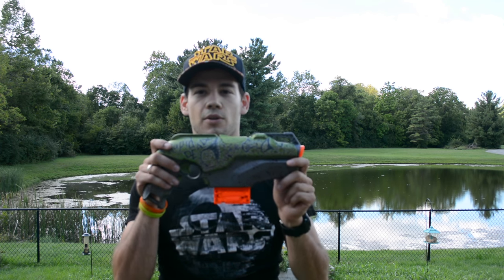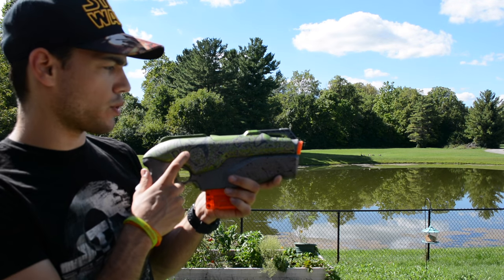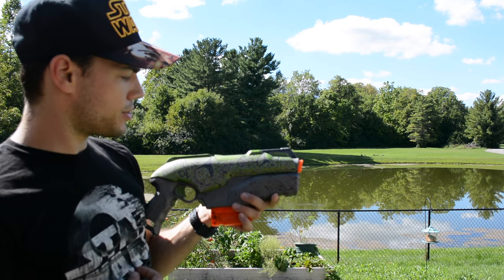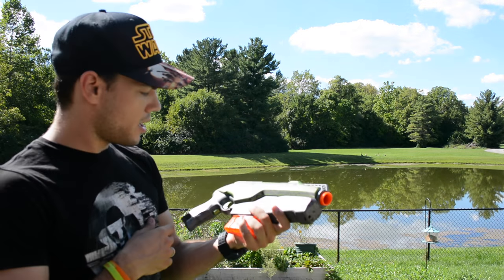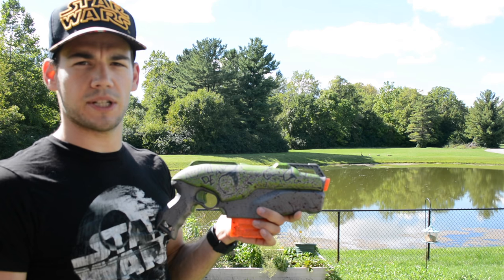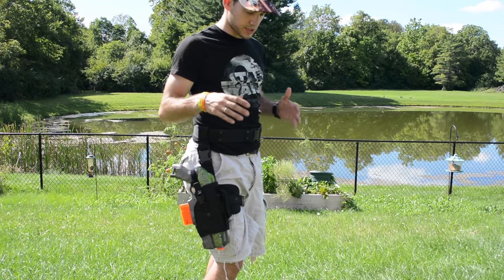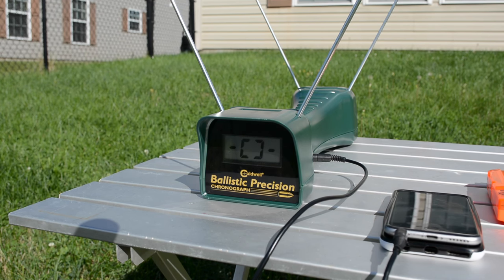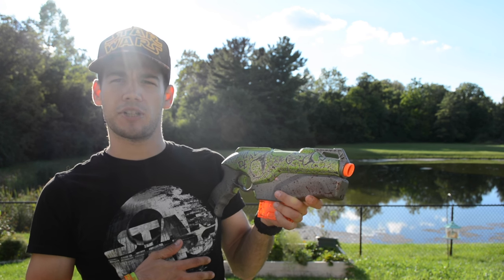Nerf Rapid Dead Mod Overview (with a cameo from Mr. Barred Owl)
I created this blaster to be my secondary/ backup primary for Nation vs Zombie this past summer. I find it very useful to have a backup primary at HvZ events as you never know what those admin's are going to throw at you. Hope you enjoy the video.

Rapid Red custom holster

Micro switch

Base coat paint

Silver top coat

Volt meter